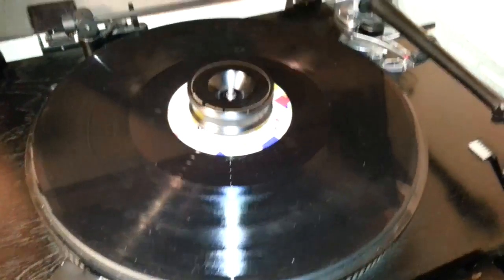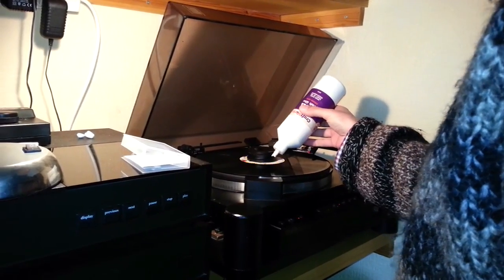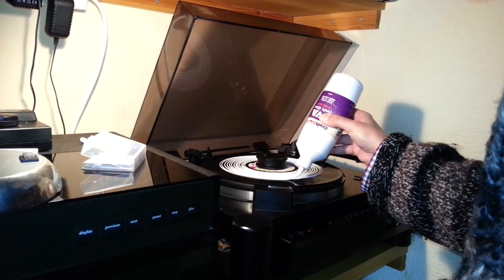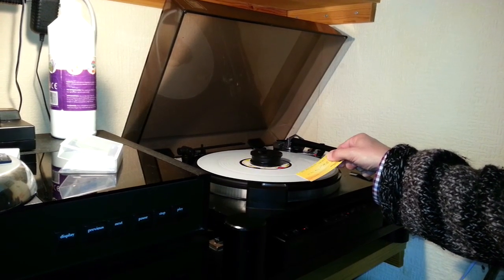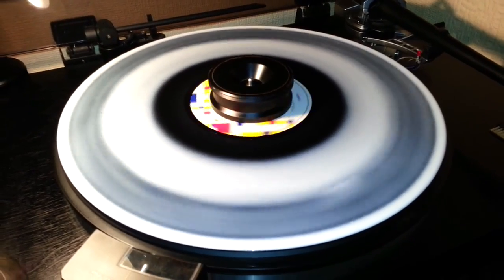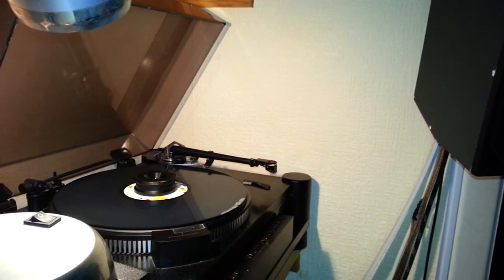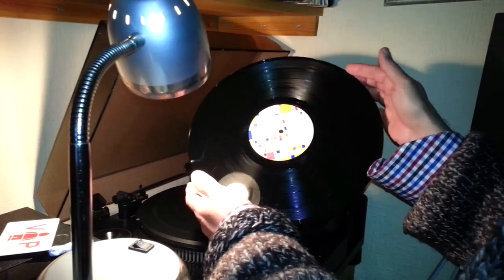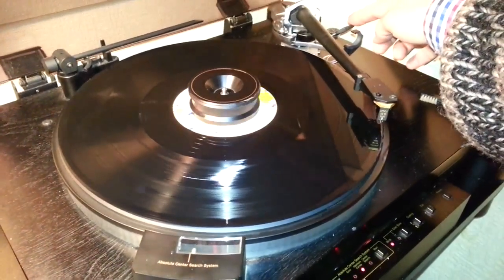Cleaning Vinyl LPs with PVA wood glue.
A short film showing how to clean your precious Vinyl LPs from deep down dirt using nothing more than common PVA wood adhesive. The PVA is Polyvinyl acetate, a Vinyl adhesive and thus will NOT stick to the vinyl of the record surface, but it does stick very well to any dirt. By spreading the glue on the surface and allowing to dry, you can pull off the glue cover to give a sparkling like new record surface, free of any dirt caused clicks, It won't cure actual scratches of course, only dirt. The result is a very quite background noise and massively reduced clicks and pops. Also you will see the glue is an exact copy of the grooves in negative and is fascinating to look at under a microscope.